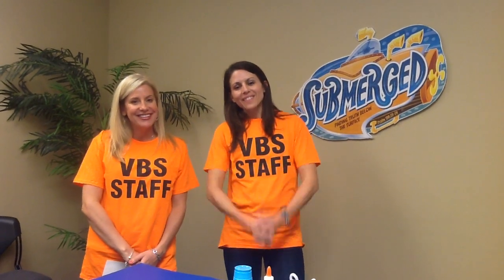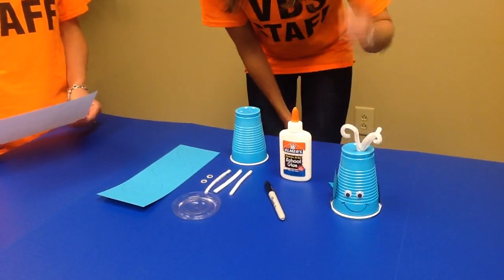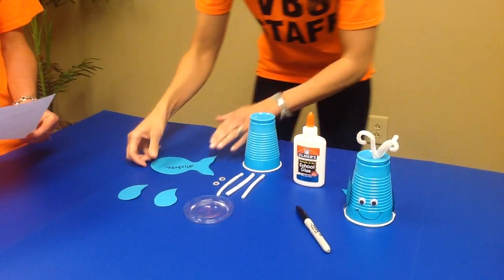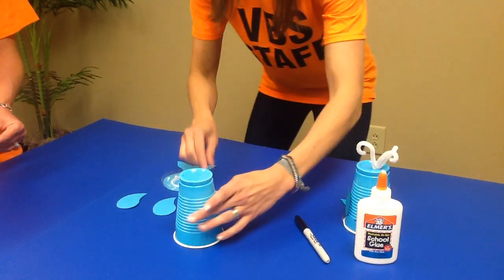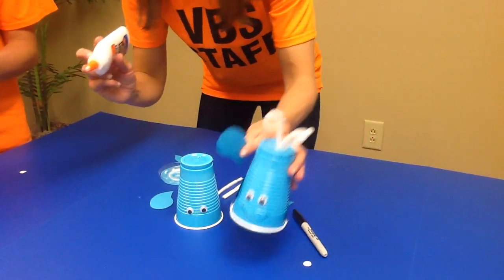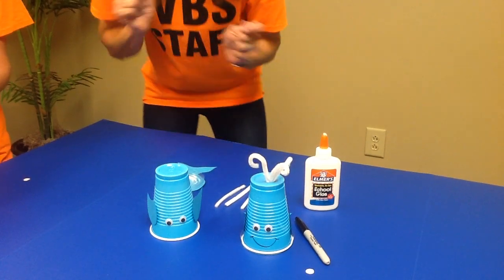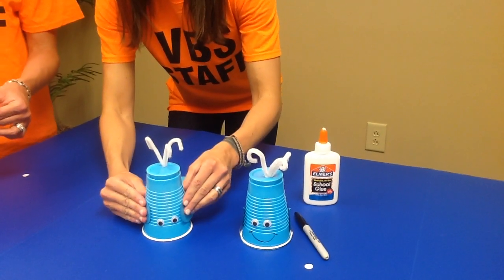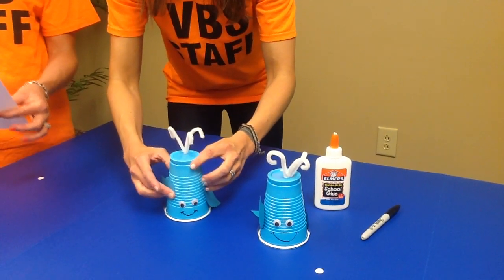FBC Hendersonville VBS 2016 K-2nd Day 1 Craft Whale Coin Collector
Day 1
K-2nd Grade
Whale Coin Collector Demo